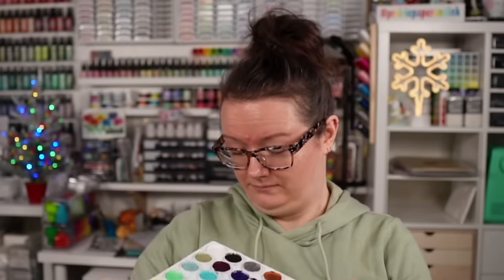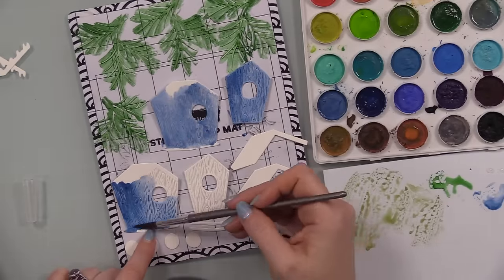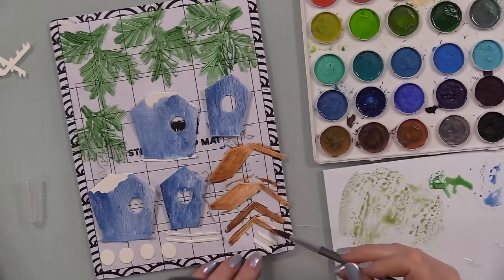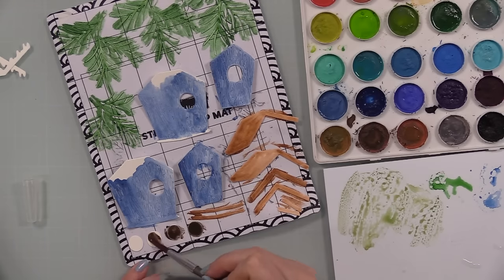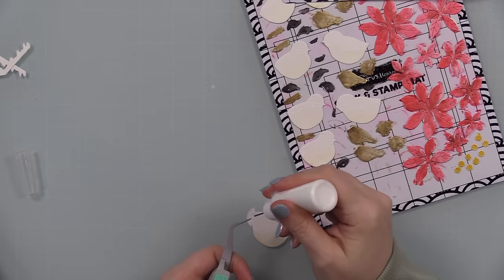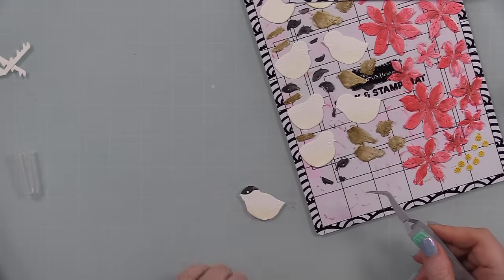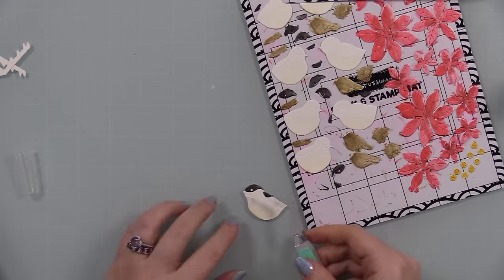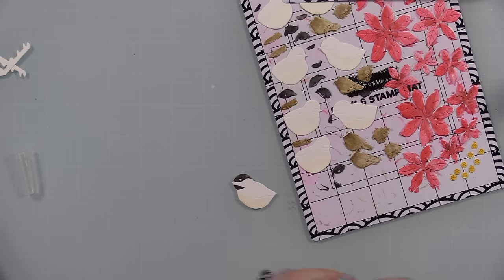Easy Watercolor on DieCuts | Memory Box | AmyR 2023 Holiday Card Series #21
• Tim Holtz Distress Watercolor Pencils SETS 1, 2, 3 BUNDLE